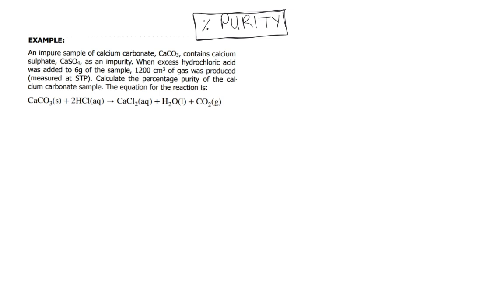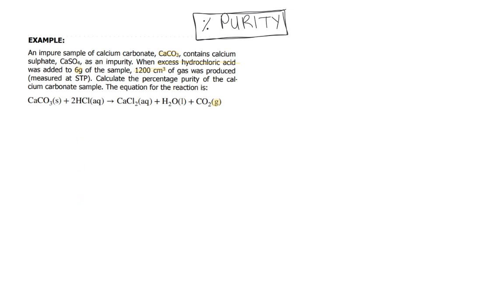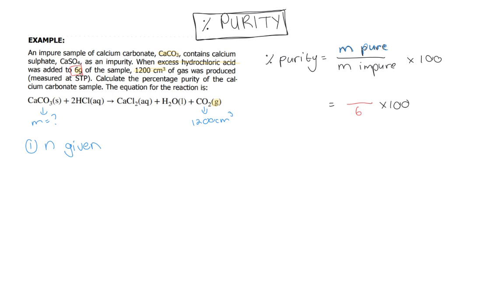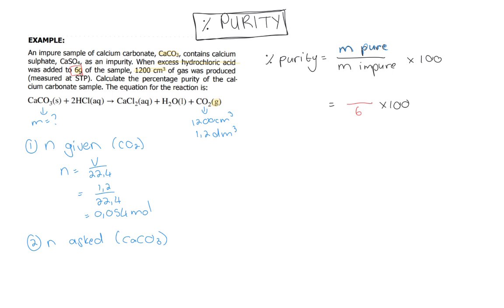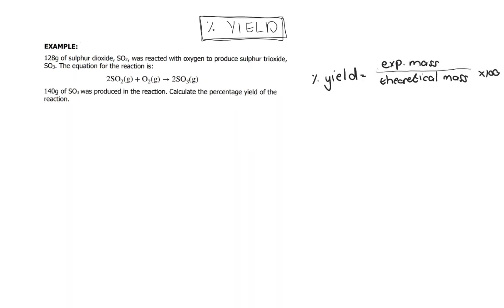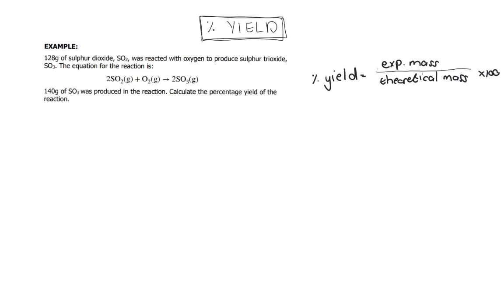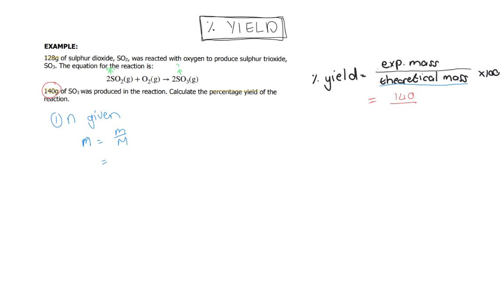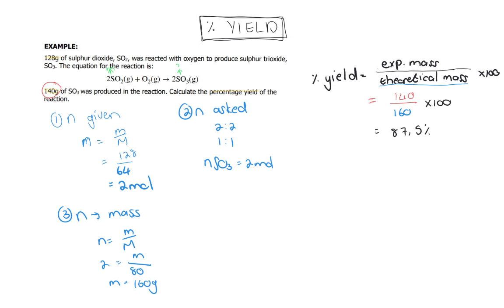Percentage Yield & Purity Explained | Easy Exam Calculations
Learn how to calculate percentage yield and percentage purity step-by-step. These are common exam questions, and we break them down into simple methods you can apply every time.